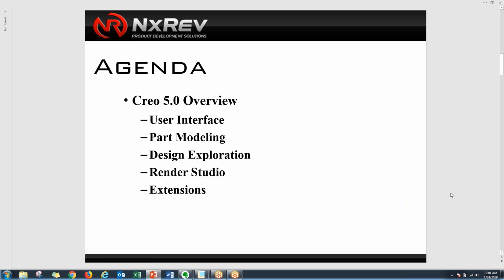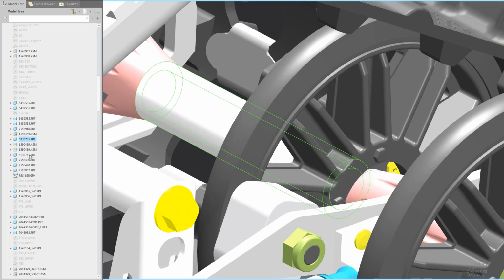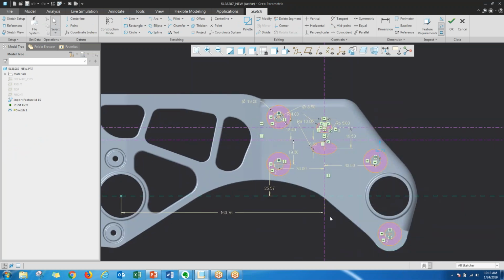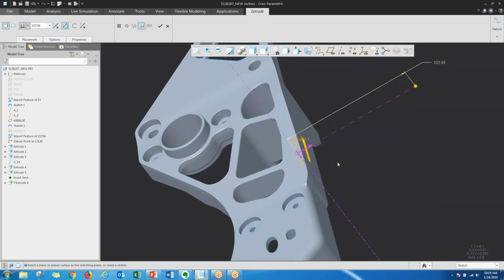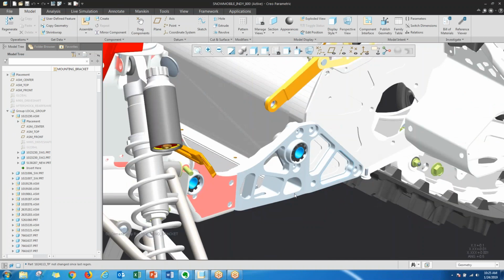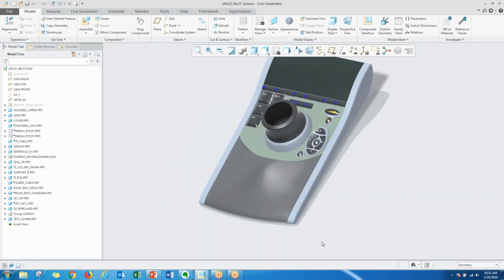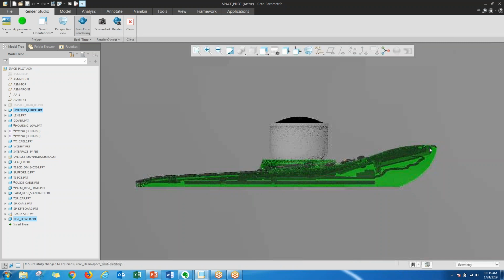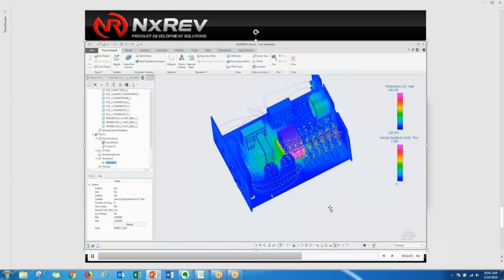POWER HOUR - Creo 5 0 Overview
New capabilities in Creo 5.0.  Presented by NxRev.